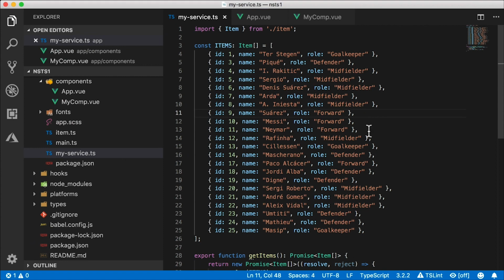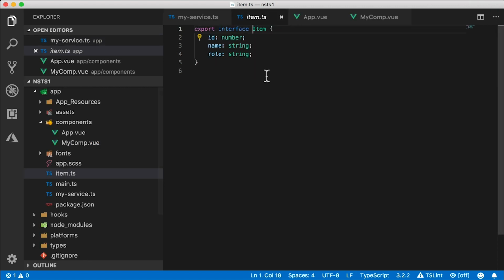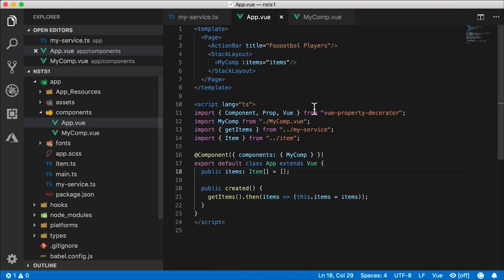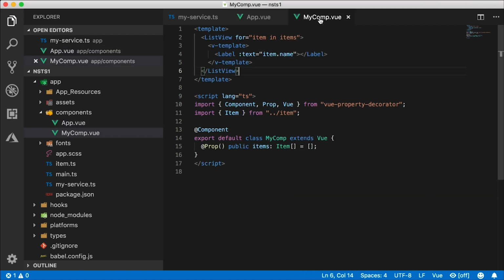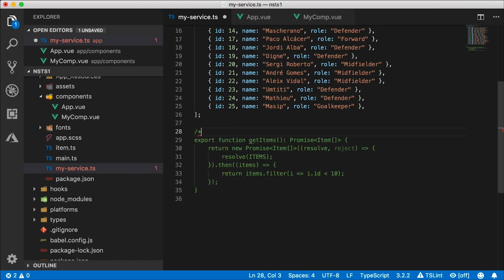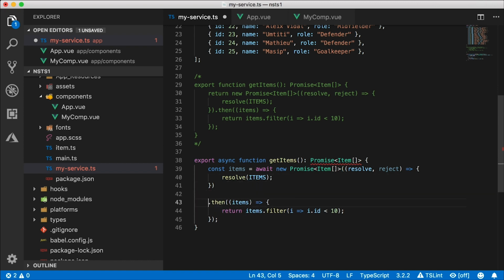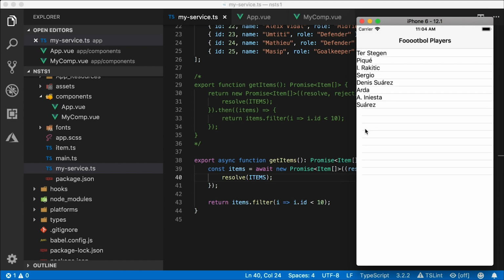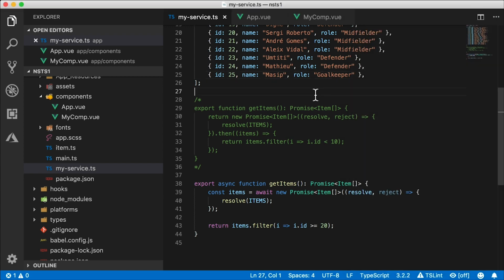Async/Await in NativeScript-Vue with TypeScript | Vue NativeScript Tutorial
In this short Vue NativeScript tutorial, I show you how to convert a Promise chain to async-await in a NativeScript-Vue application.

This is the original post about using async-await in NativeScript apps